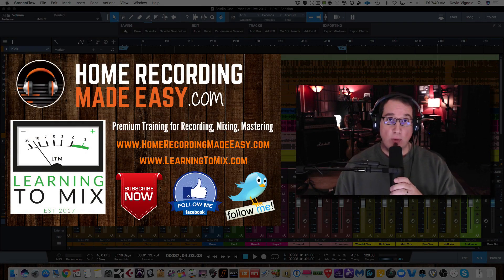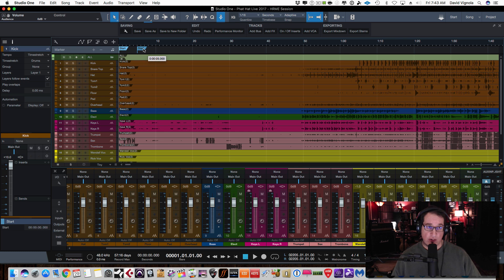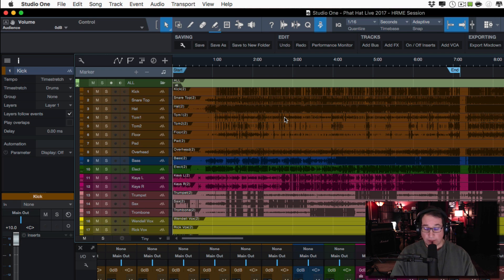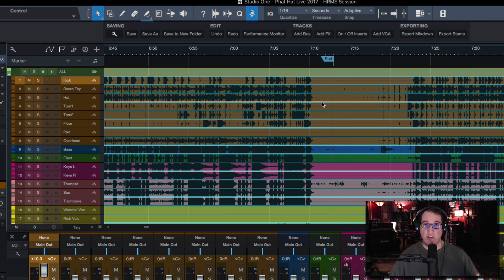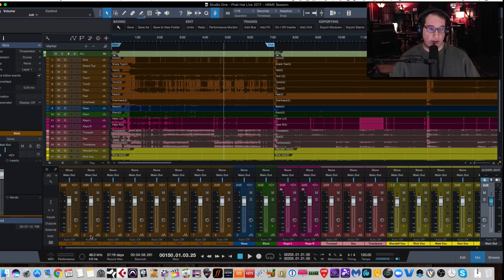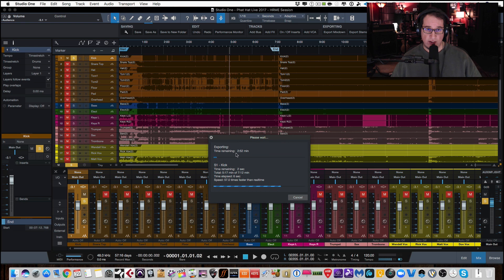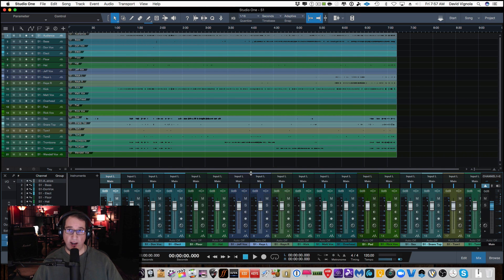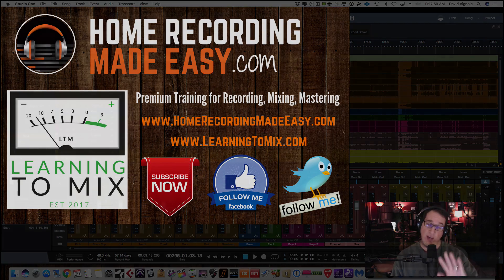Presonus Studio One - How to Export Stems From a LIVE Recording I HomeRecordingMadeEasy.com